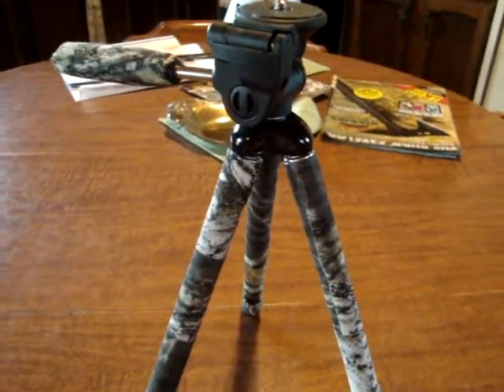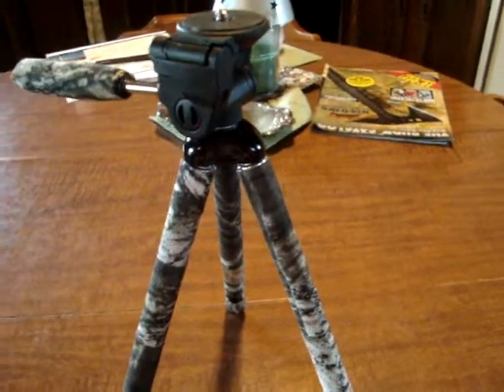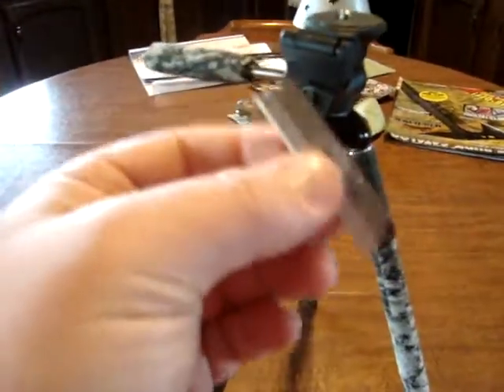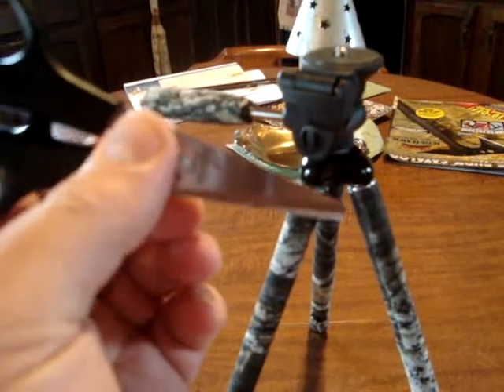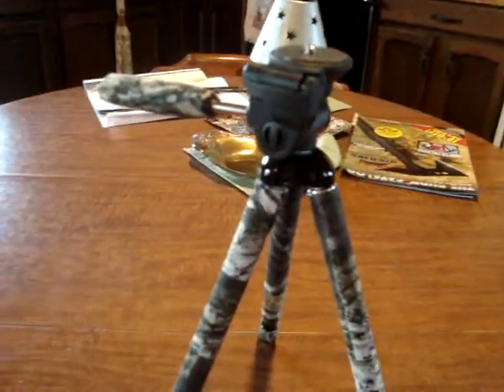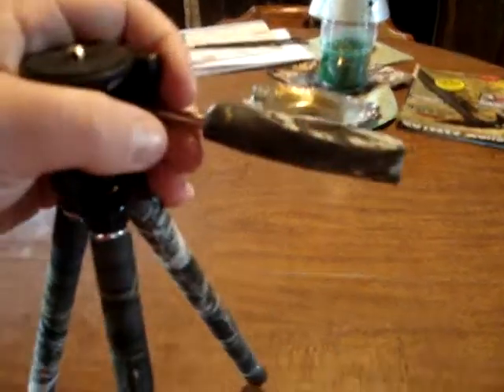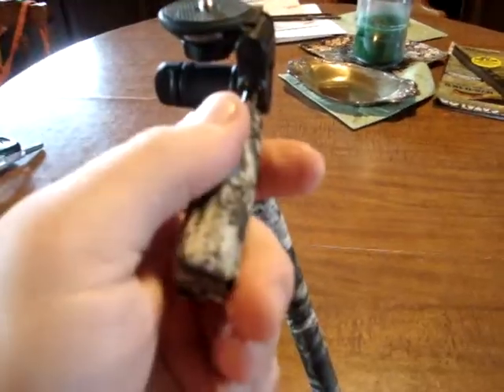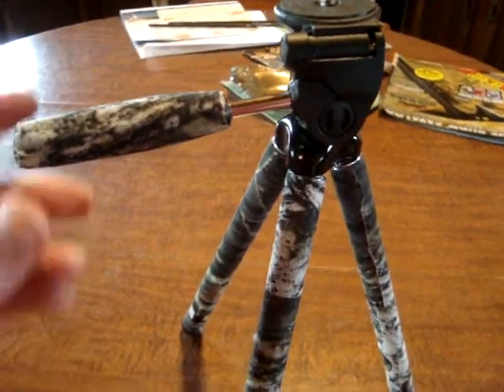tripod is finished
now there was probably no need to camo this tripod, but then again any concealment i can get ill take it, not to mention it gives it a lil more outdoor character to it!